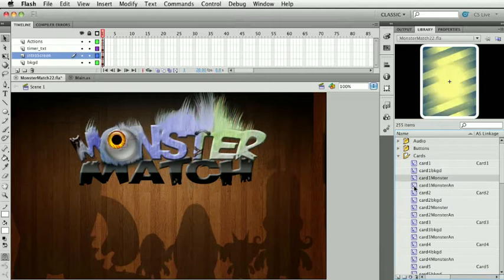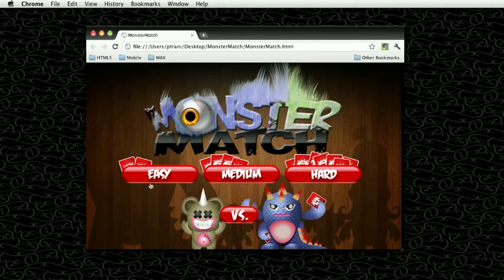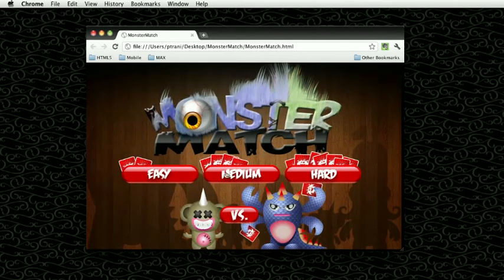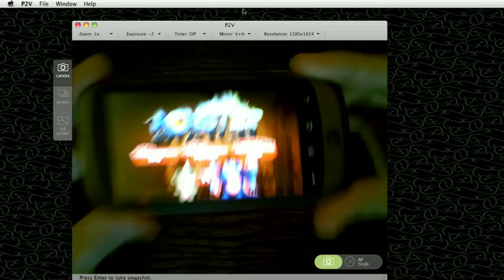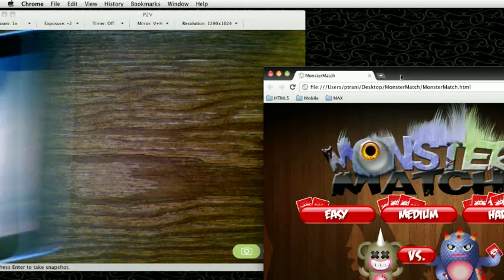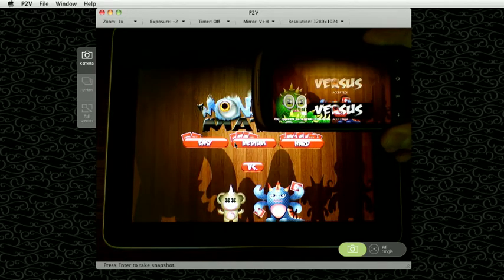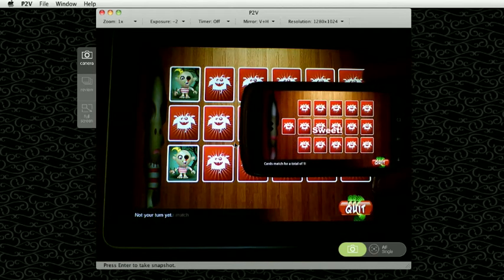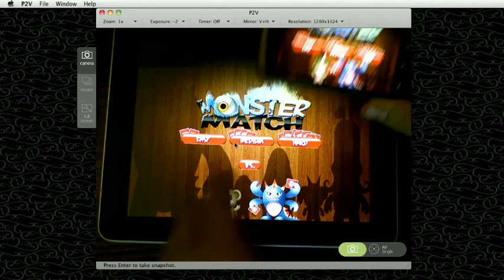Rich Flash App Communicating Across Devices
In this video I walk though an app I've created in Flash Pro. A simple match game filled with rich graphics and animation. But when you select the "VS" button is when things get interested. With this game (that works across different devices) you can challenge an opponent and even see the card the opponent selects on your device!